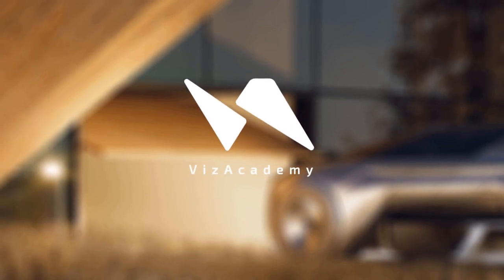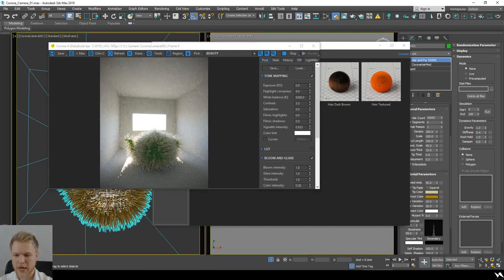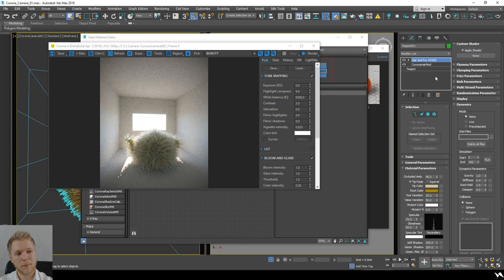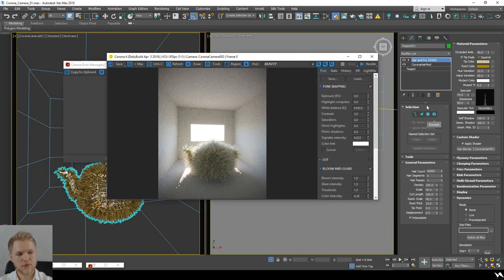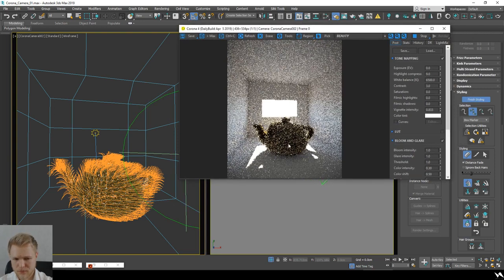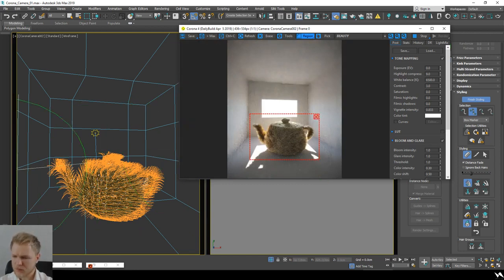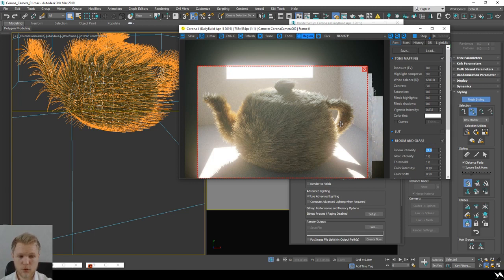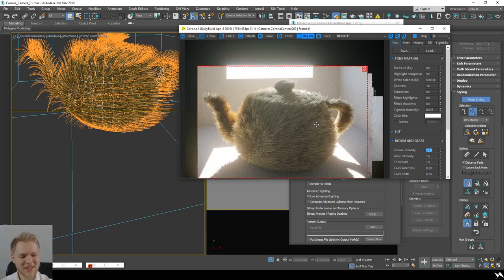Creating hair and fur 3ds Max + Corona